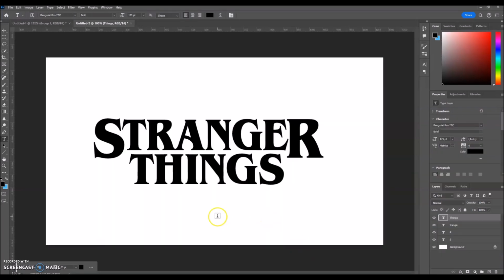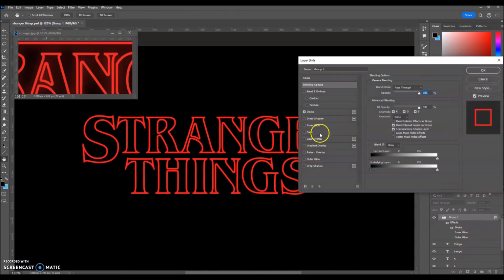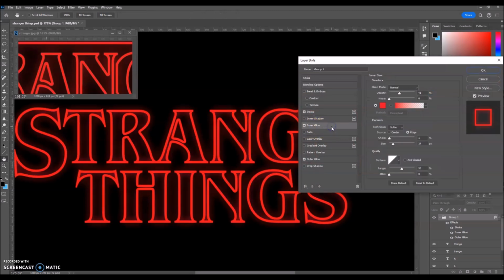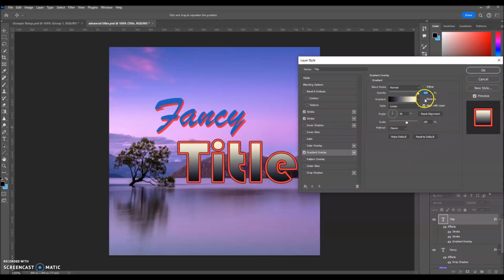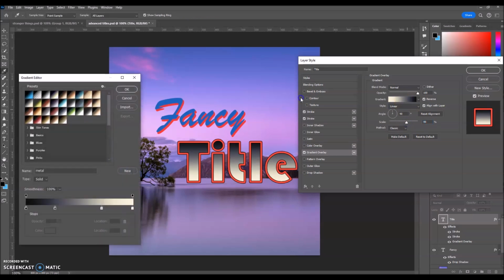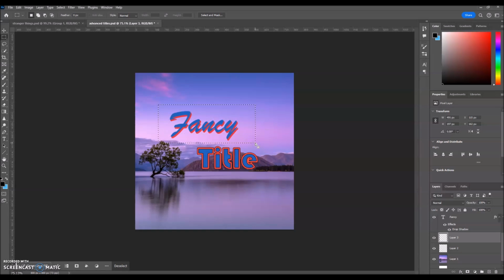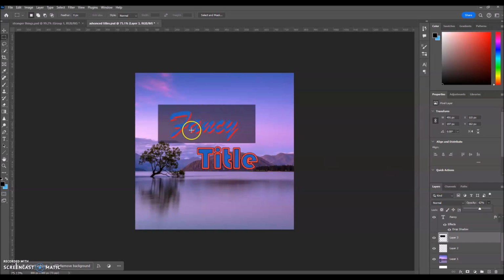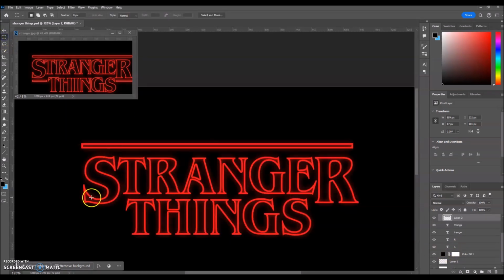Advanced Titles Part 2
Mr. Pommer's AWS4M1 tutorial, this is part 2 on how to make Advanced Titles, covering glows, gradients, and boxes.